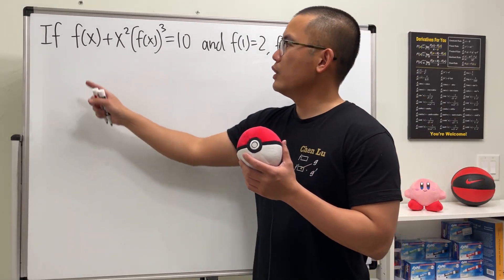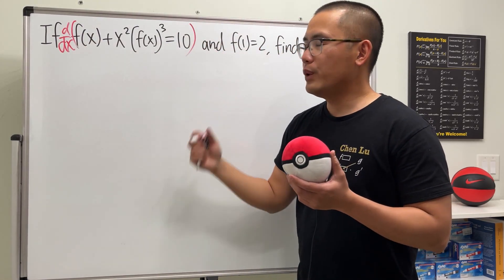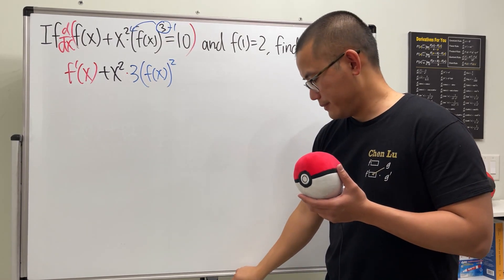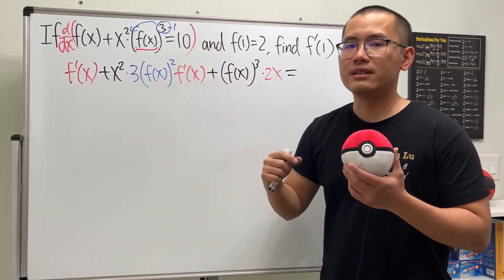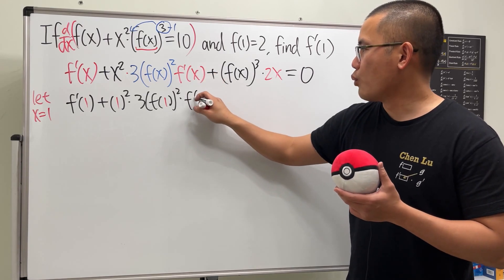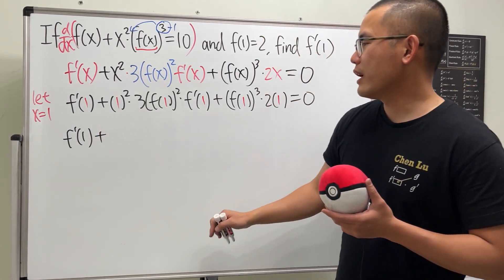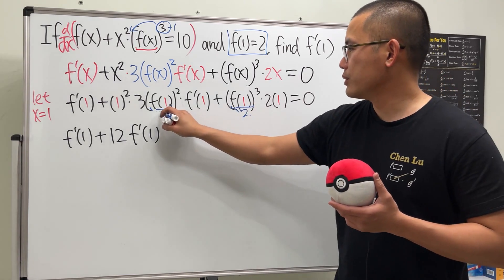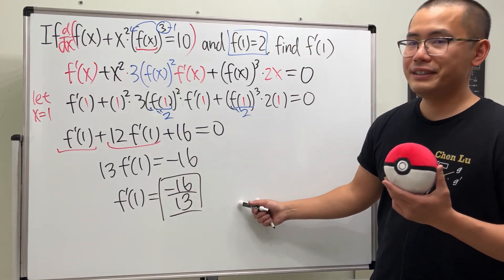when you don't know the function, just use implicit differentiation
If f(x)+x^2*(f(x))^3=10 and f(1)=2, then what is f'(1)=? This is a quite common AP calculus type of problem. Even though we do not know the actual function for f(x), we can use implicit differentiation, chain rule, and product rule to solve this question.